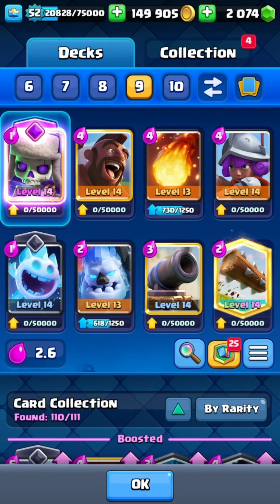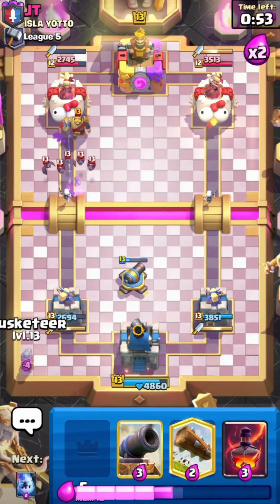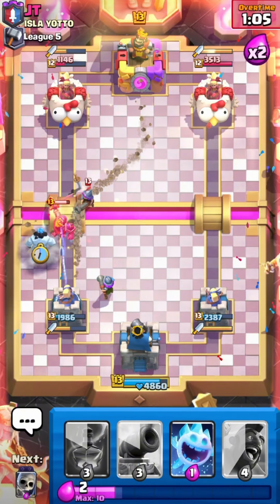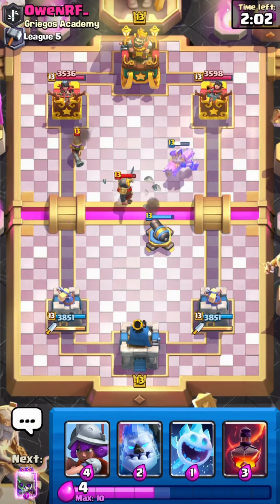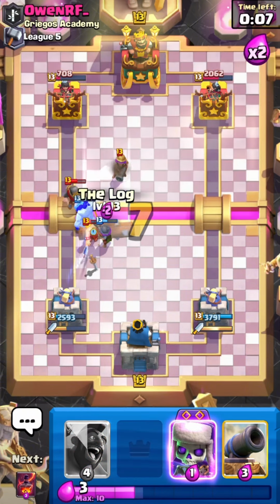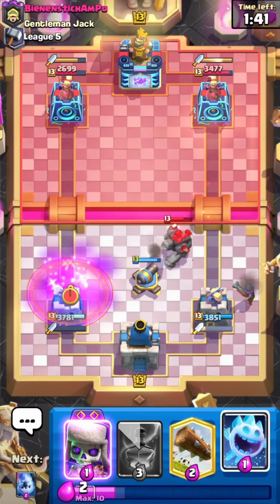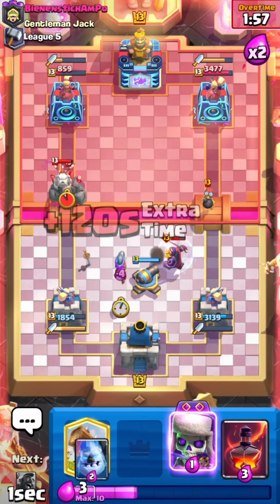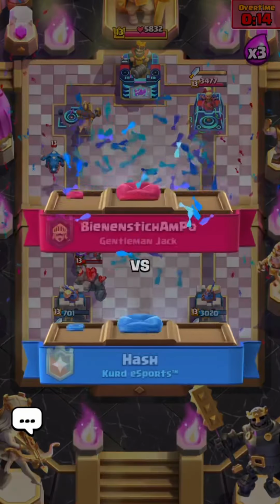2.6 hog cycle but with VOID - Clash Royale